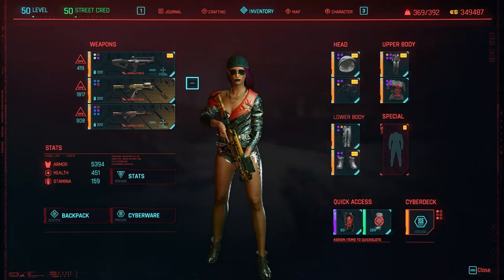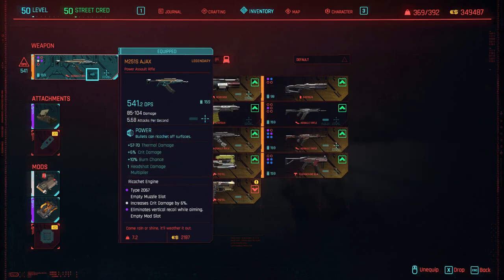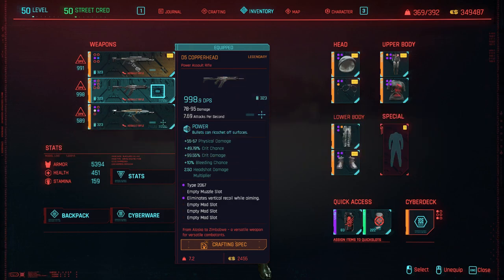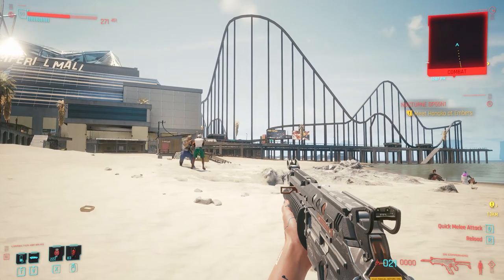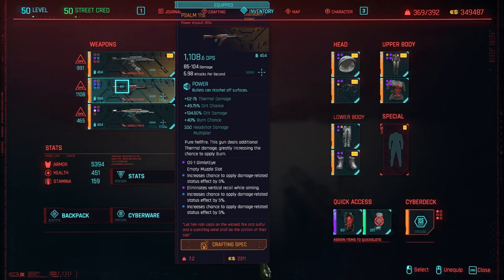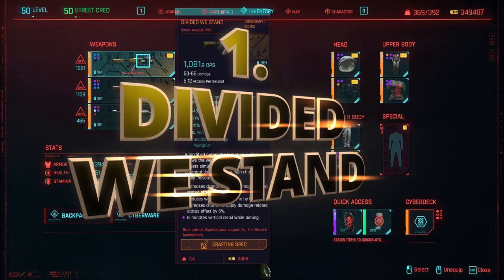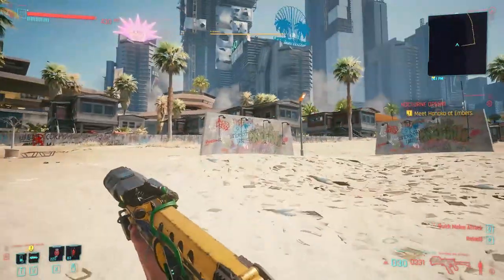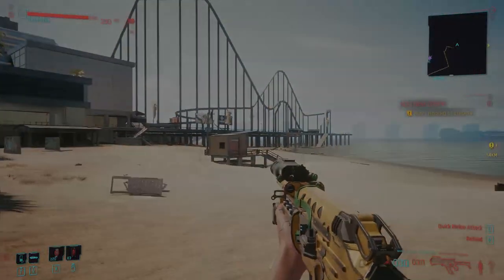Cyberpunk 2077 BEST Assault Rifles Comparison Guide - 6 AR GUNS FULLY TESTED!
Comparing 6 automatic assault rifles in Cyberpunk 2077 to see which comes on top.  Testing the following AR guns: The Divided We Stand ("Smart" Weapon) vs PSALM 11:6 vs Moron Labe vs D5 Copperhead vs M251S AJAX and lastly, Nowaki (All others are "Power" weapons). Which is the best AR in the game in terms of weapon handling, overall performance, skill tree synergy, sway/recoil, bullet spread, accuracy, sound, looks, gunplay satisfaction, and more.

Although I played with mainly pistols in Cyberpunk, I later discovered some amazing AR weapons that made me want to play with them more. Although they don't deal high damage as pistols per shoot nor as crazy DPS or crit damage, they are still very powerful, can clear enemies even faster, and are a blast to play in Cyberpunk 2077.

This Top Assault rifles comparison in Cyberpunk 2077 will help you find out some great guns that you can enjoy playing and create the perfect build around them.

Assault Rifles tested:

0:00 Intro
0:40 NOWAKI
2:35 M251S AJAX
5:26 D5 COPPERHEAD
8:02 MORON LABE
9:54 PSALM 11:6
13:55 DIVIDED WE STAND
18:49 Final Words

For more information about the top guns in Cyberpunk 2077, check the following guides: